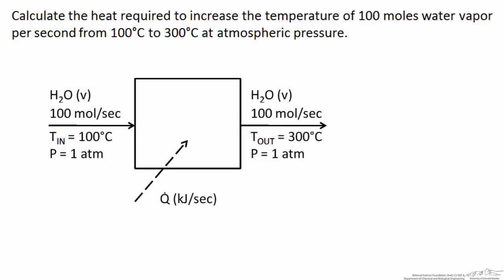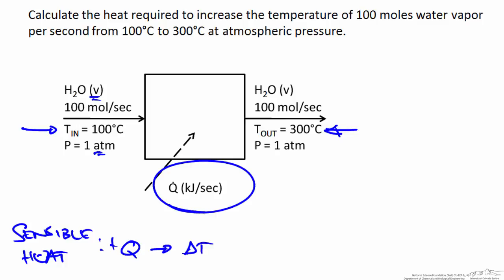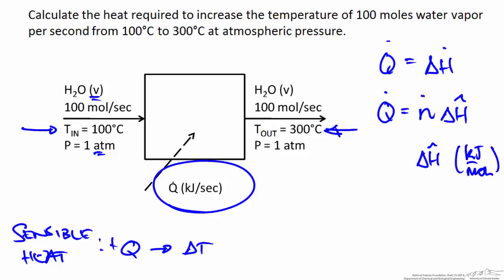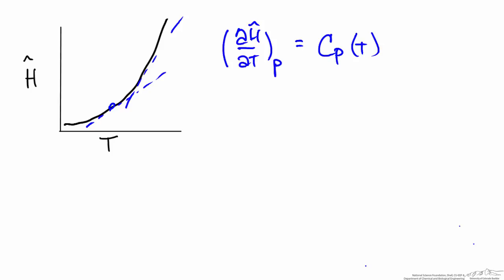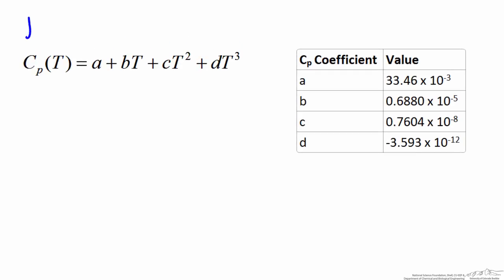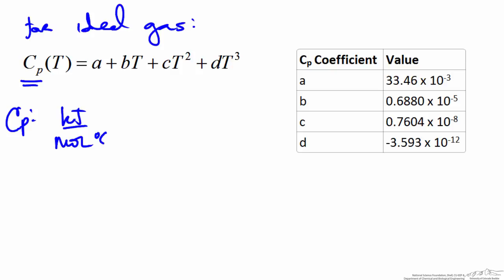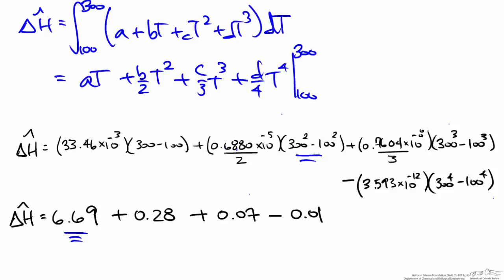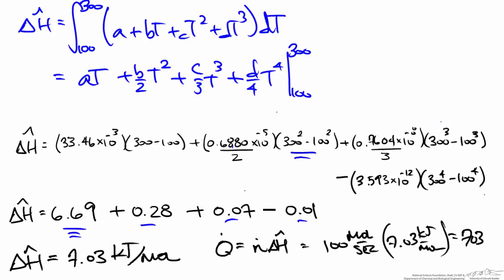Sensible Heat from Specific Enthalpy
Example using physical properties to perform sensible heat calculations. Calculates the heat required to increase the temperature of water vapor from 100 C to 300 C. Made by faculty at Lafayette College and produced by the University of Colorado Boulder, Department of Chemical & Biological Engineering.